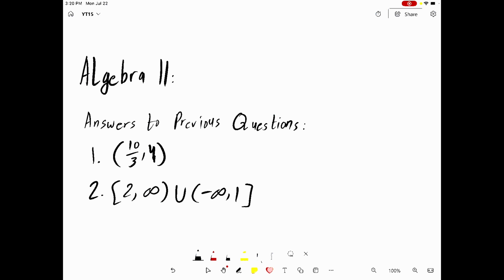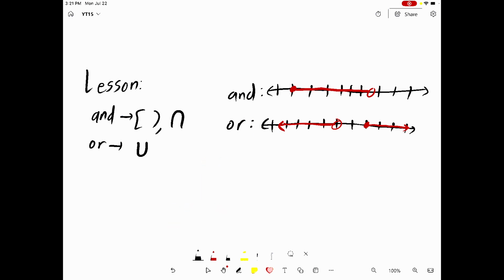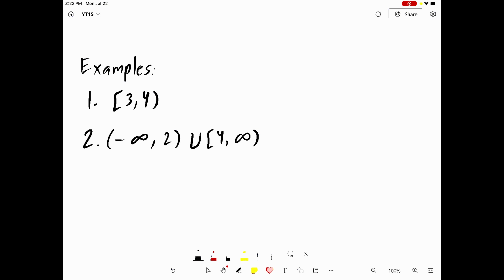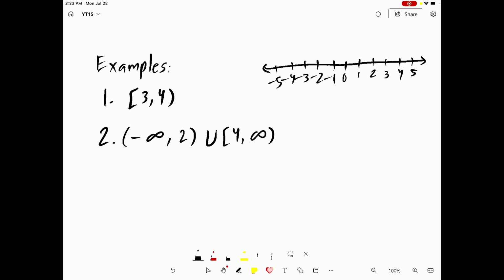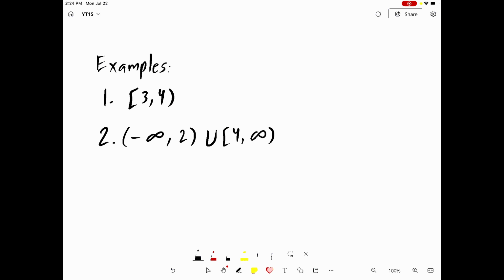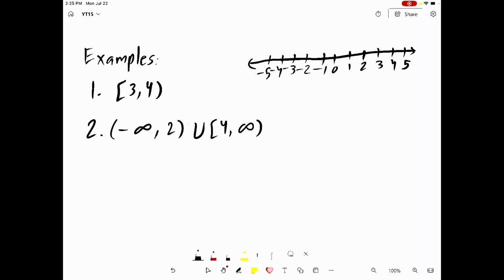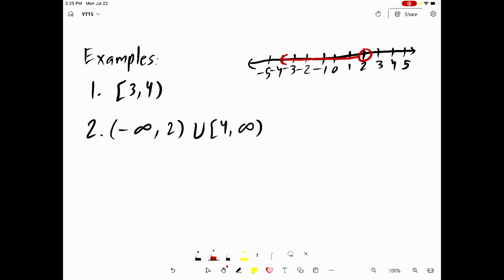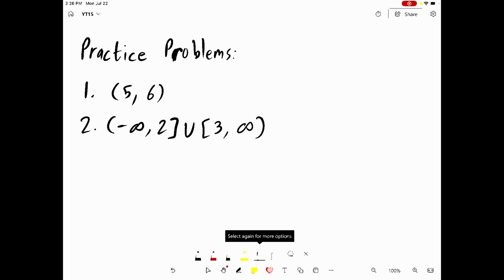Algebra 2: Graphing Compound Inequalities